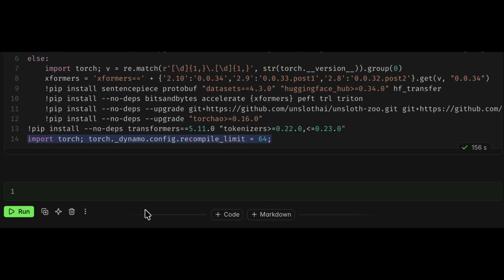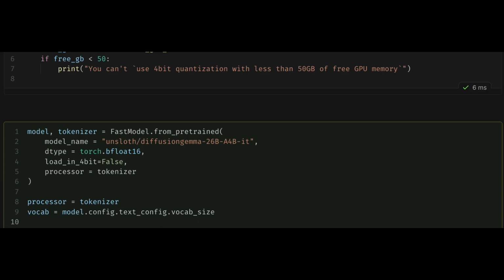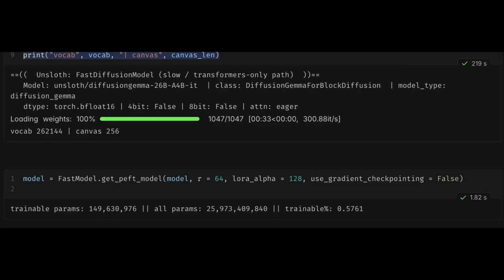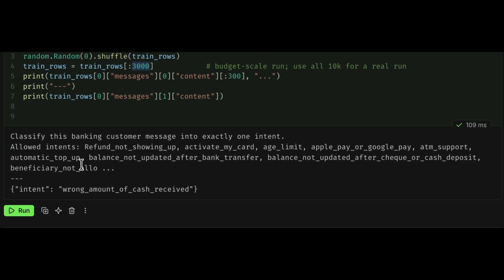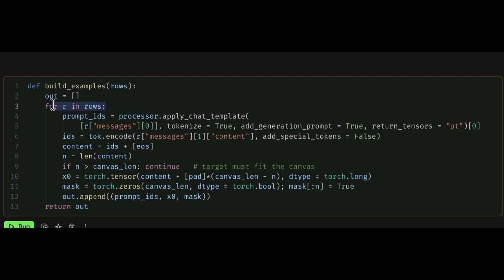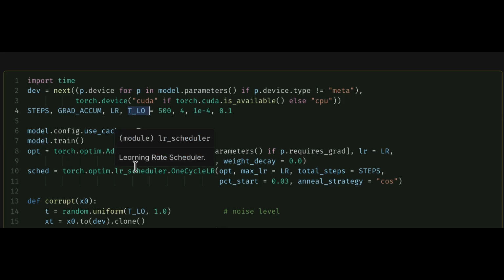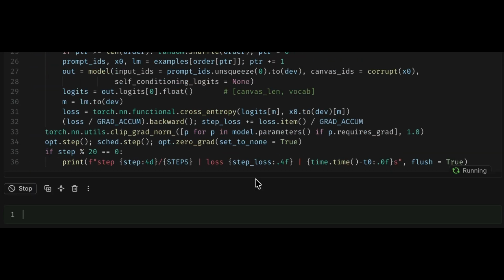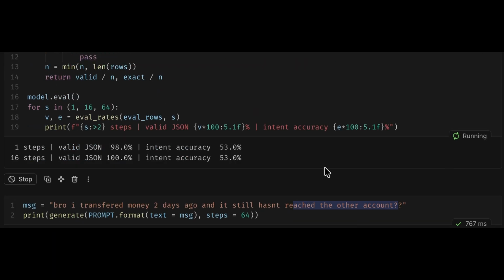Fine-Tune DiffusionGemma on Your Own Data | Diffusion Language Model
DiffusionGemma just launched — and while everyone is posting speed demos, I spent the week actually fine-tuning it on a real dataset. This is the first fine-tuning tutorial for DiffusionGemma on YouTube.

In this video, I fine-tune Google DeepMind's DiffusionGemma 26B-A4B using Unsloth LoRA on the banking77 Hugging Face dataset — real banking customer queries mapped to 77 intent classes.

📌 KEY THINGS COVERED
→ What discrete text diffusion actually is (vs autoregressive)
→ Why load_in_4bit=False is forced (the fused MoE expert tensors)
→ The denoising cross-entropy training objective — no SFTTrainer
→ What canvas_len=256 means and why your targets must fit
→ The 1 vs 64 denoising step quality gap explained and demoed
→ How to plug in your own JSONL dataset (one cell swap)
→ Why you must NOT merge the LoRA adapter for this model

This pipeline works for any short structured output task — intent classification, JSON extraction, named entity recognition, log parsing. Swap one cell with your own JSONL and everything else runs unchanged.

✅ Requirements: A100 80GB (Modal free tier works), ~2-3 hours, no prior diffusion knowledge needed.